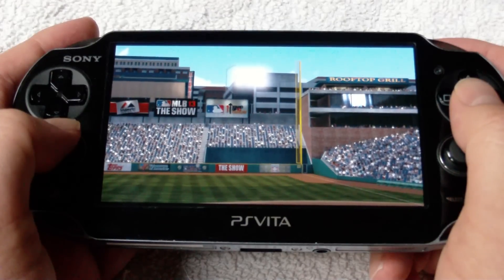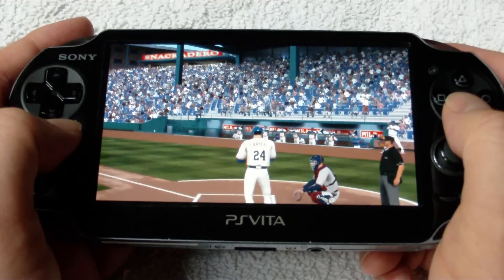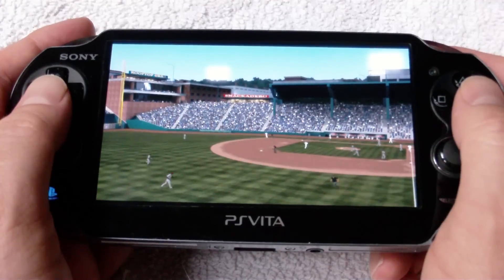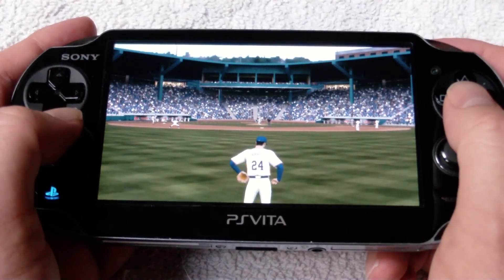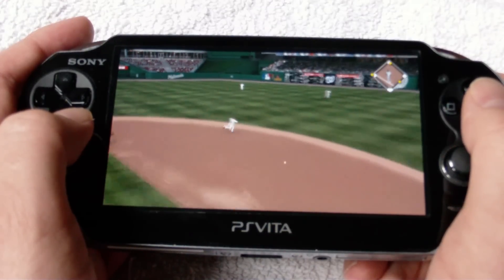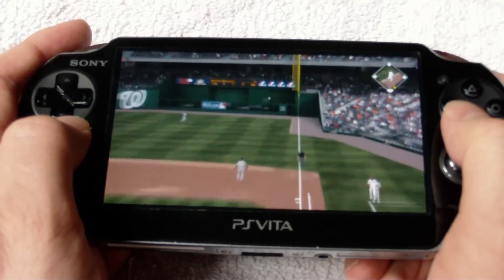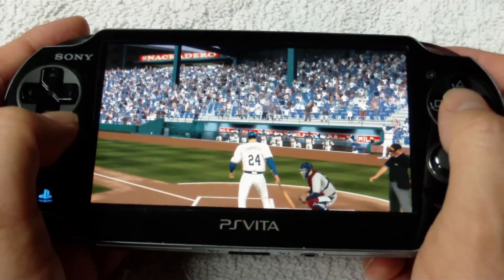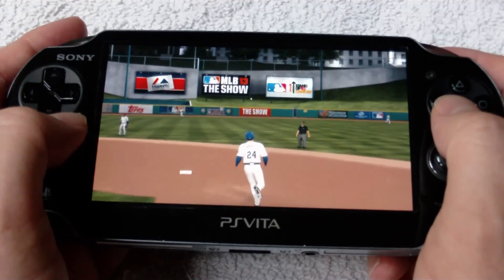Vita Talk: MLB the Show 13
A look at the Vita version of MLB the Show 2013. Full Review is up, Check it out in the video response section!